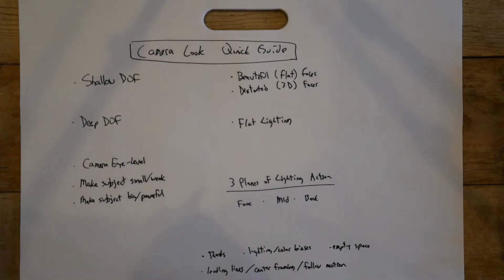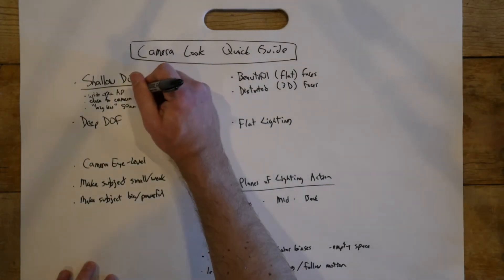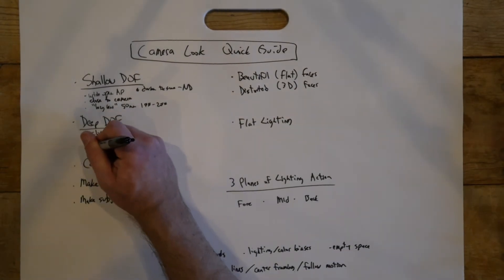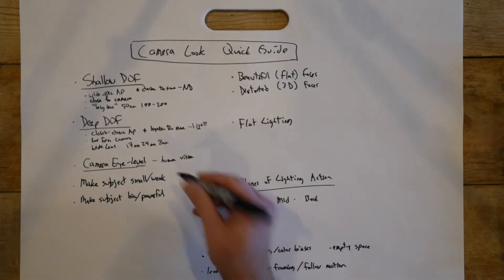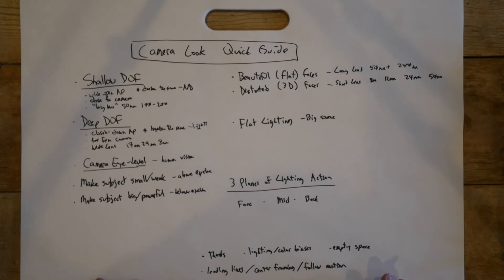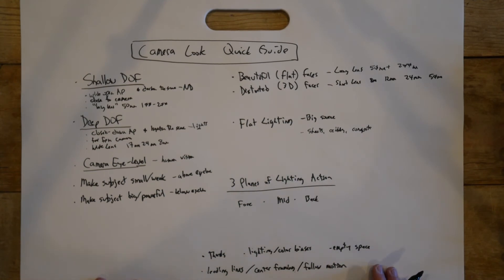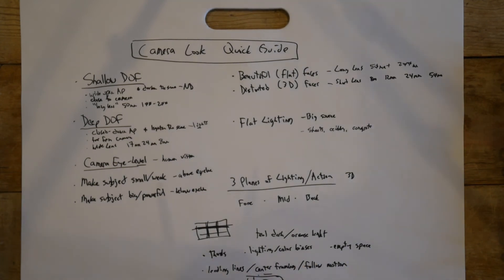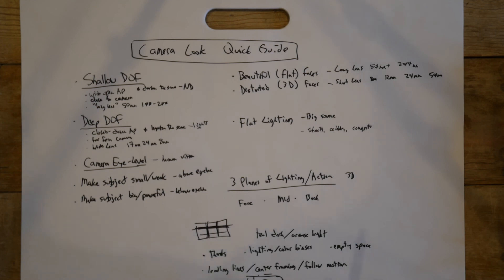Camera Look Cheatsheet